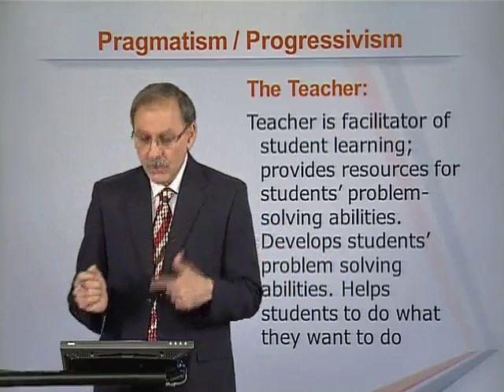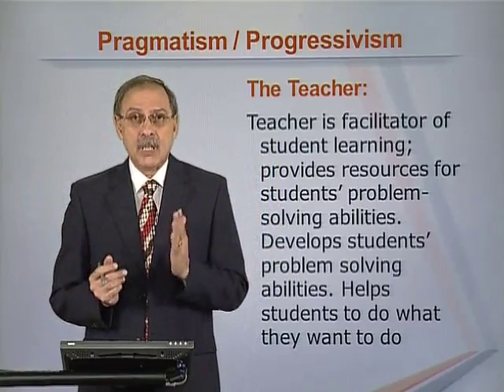EDU101_Topic059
Lecture: Pragmatism,Progressivism
Topic: Role of the Teacher & the Student